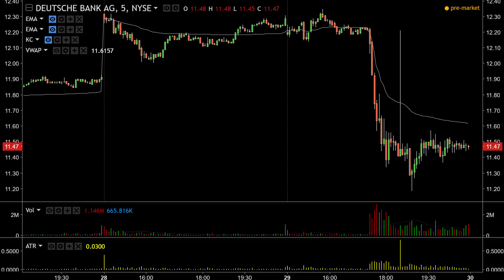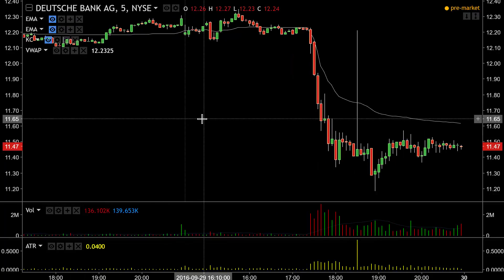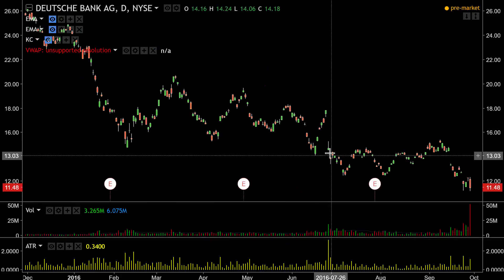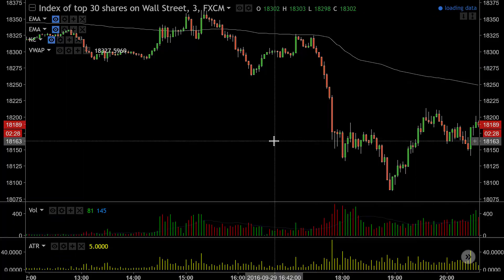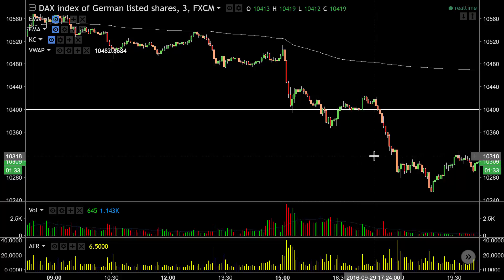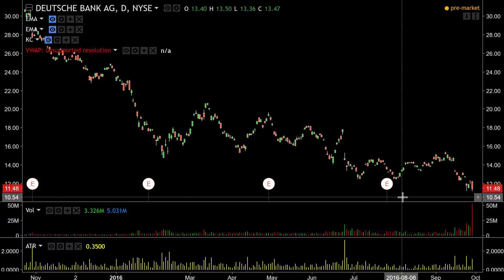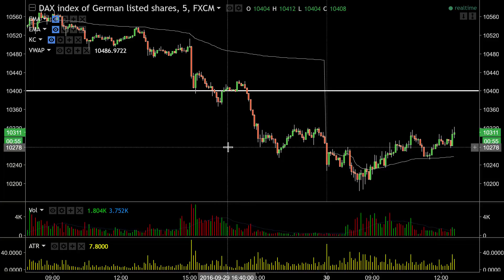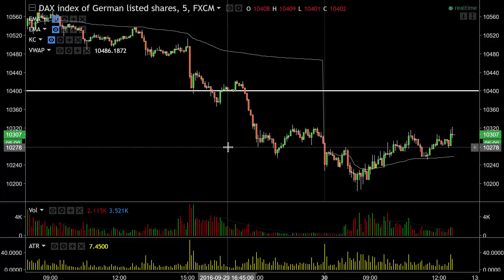Deutsche Bank Crisis - Trading The News Flow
Deutsche Bank is ruling the news flow at the moment. What are the potential outcomes? How will the stock behave and how can we use DB as a proxy for our index trades?